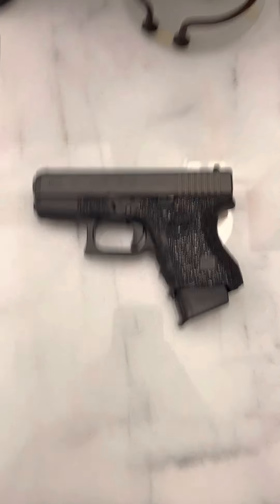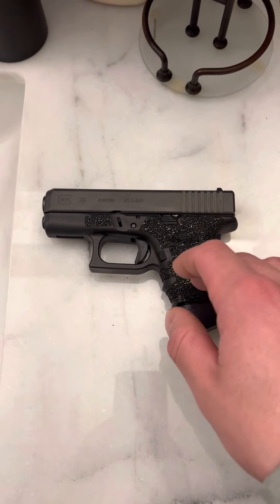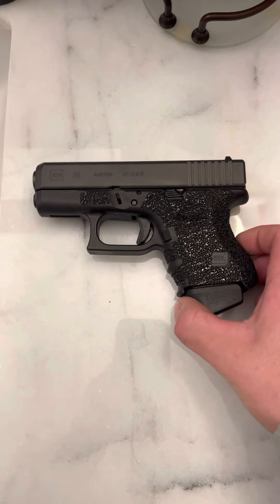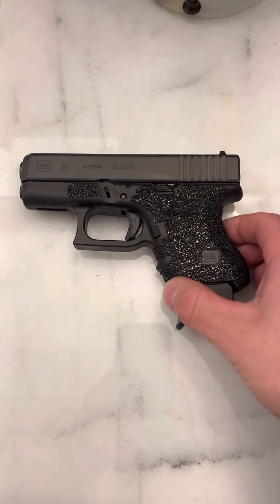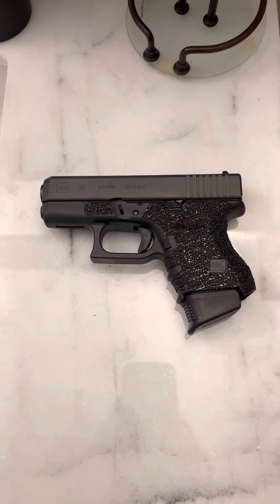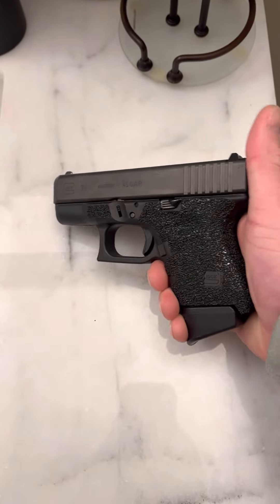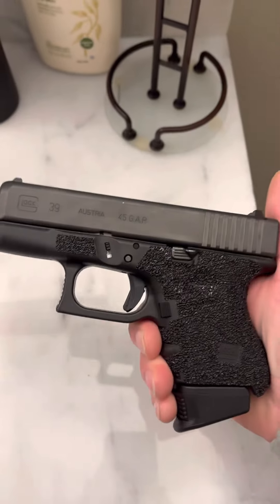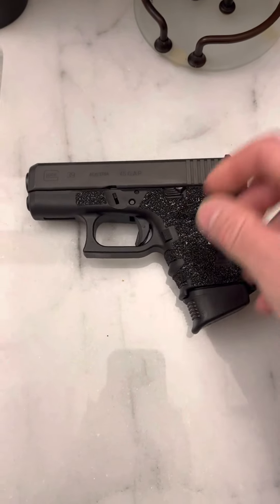Does This Change Your Mind About .45 GAP?